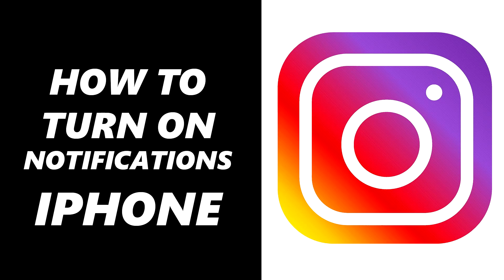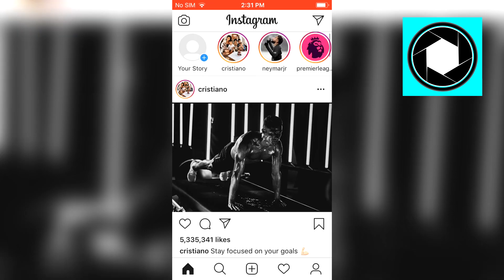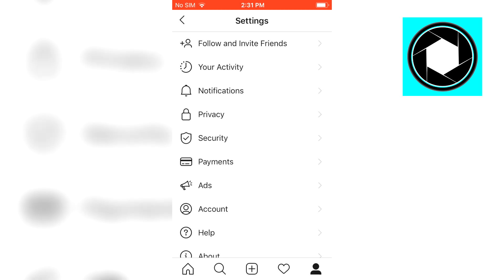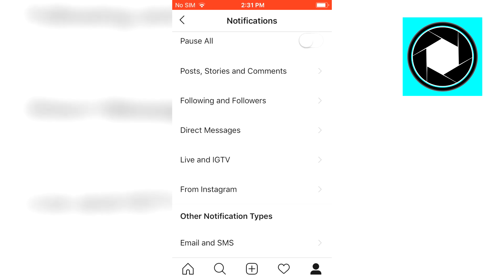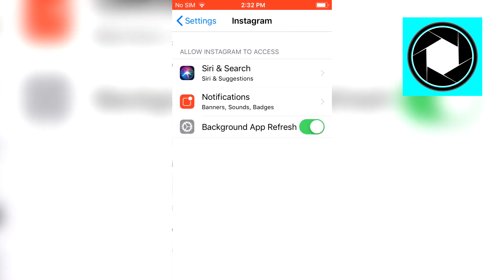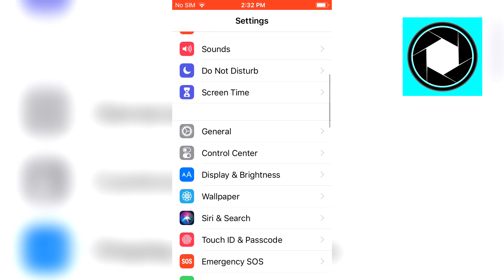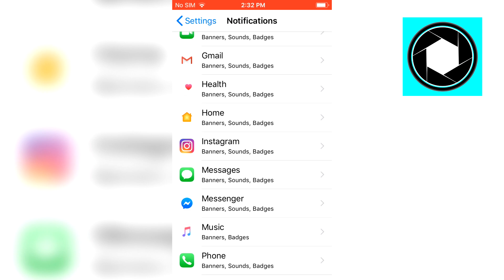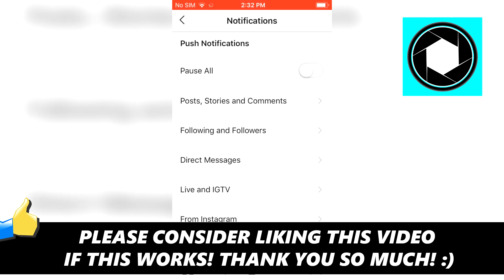How to Turn On Notifications on Instagram (IPHONE) [100% Works]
In this video I will show you how to turn on notifications on Instagram on Iphone. If you want to turn on Instagram notifications on your Iphone but you're not sure how then you've found the right video.

This is easy and only takes a minute or so.